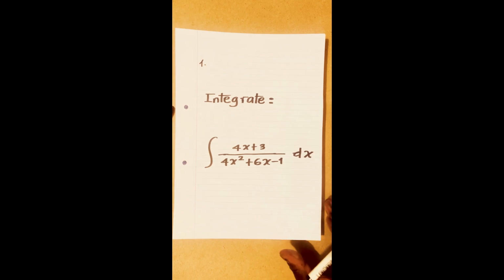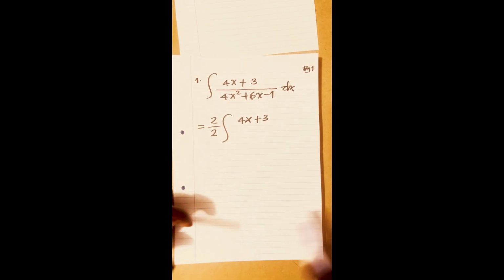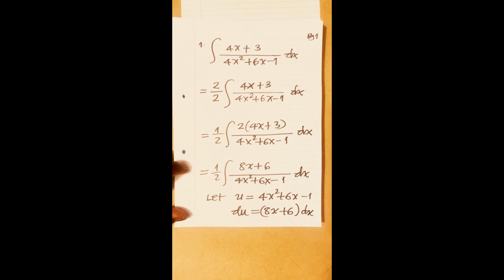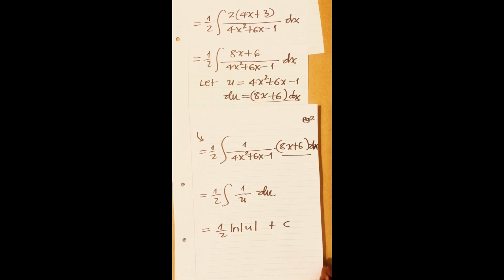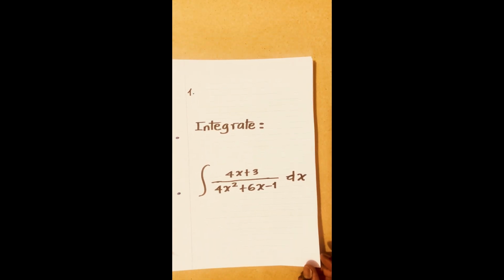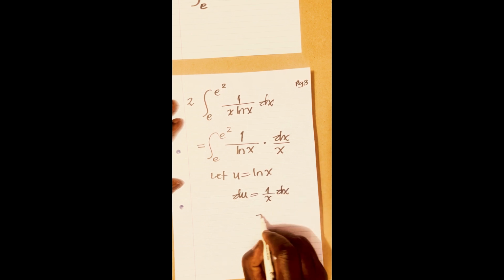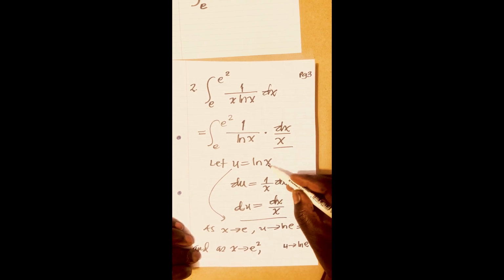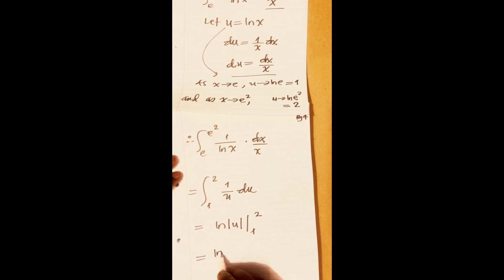Techniques of Integration EP 11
Cool Integration Technique for Calculus 1 and Calculus 2